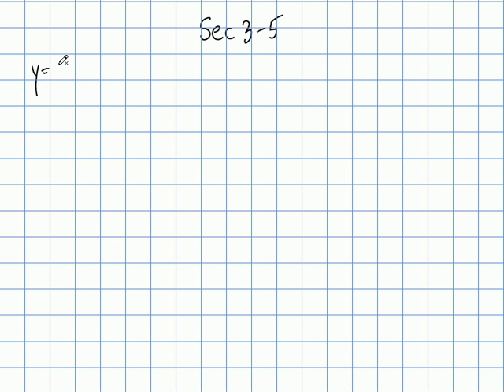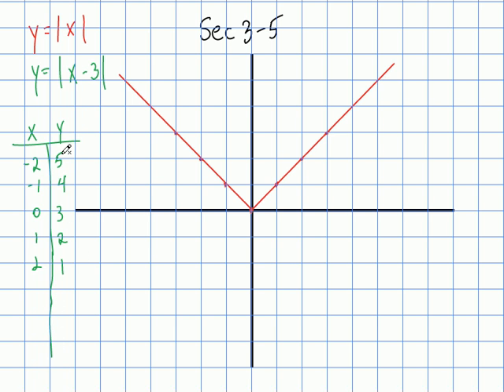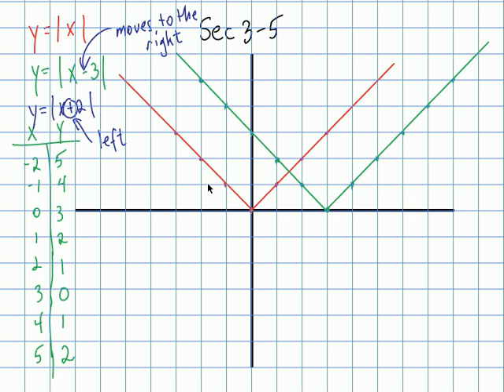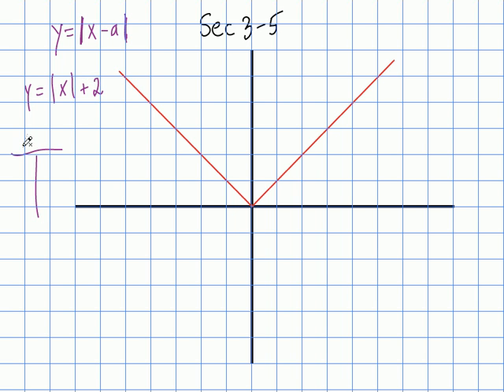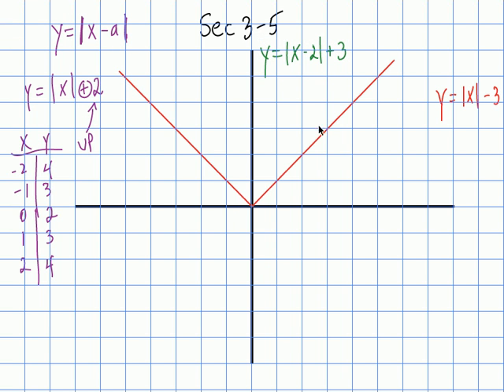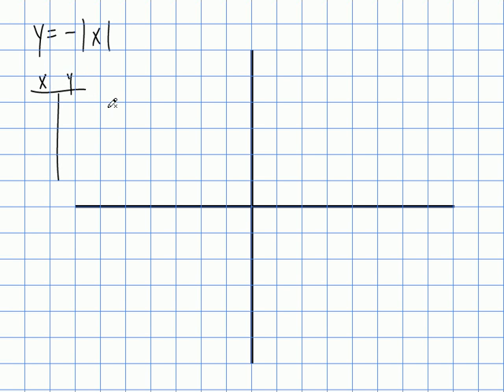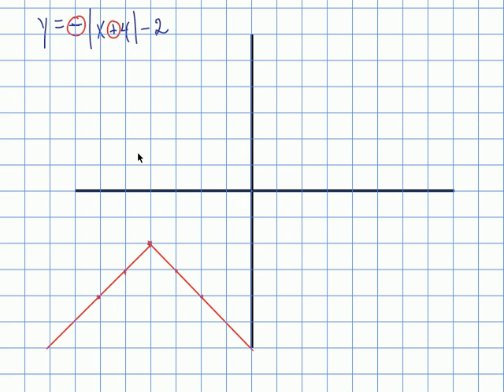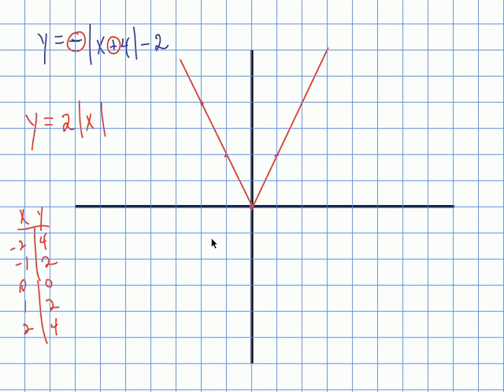1 Sec. 3-5 Graphs of Relations and Functions pt 3.avi